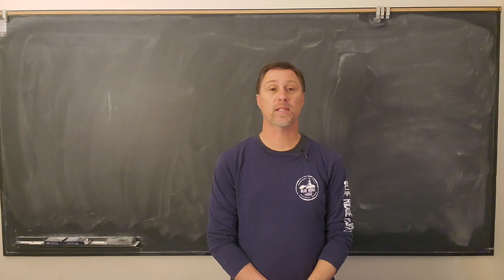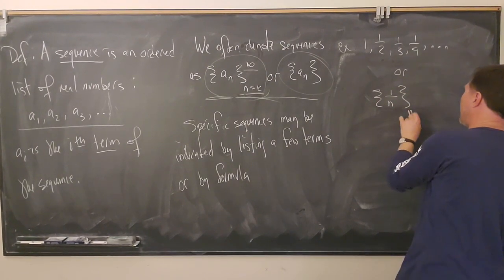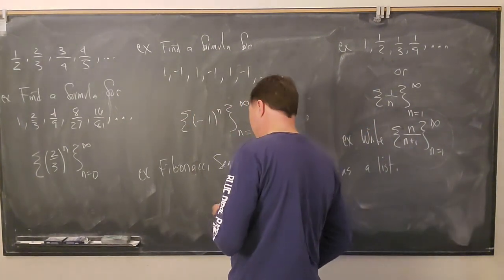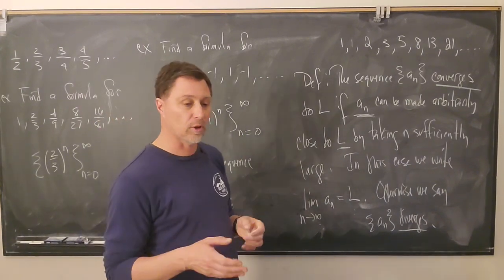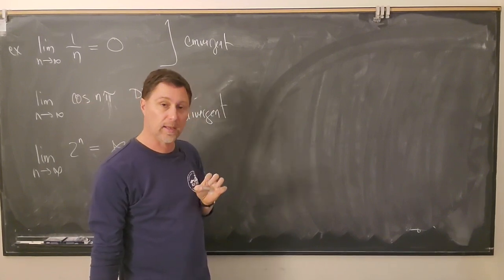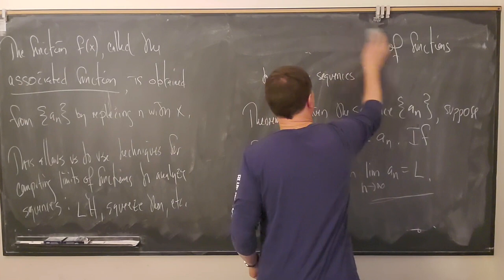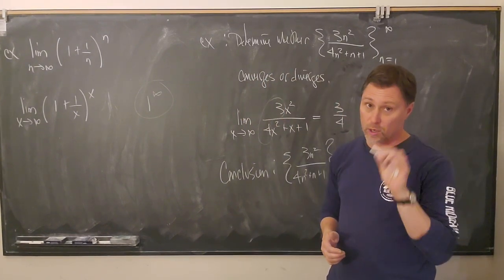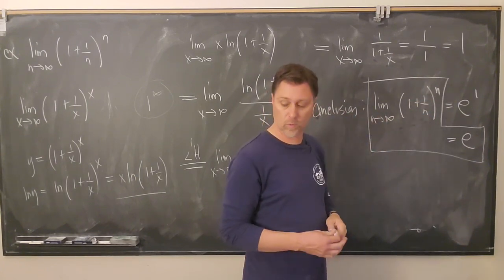143 Lecture 1A